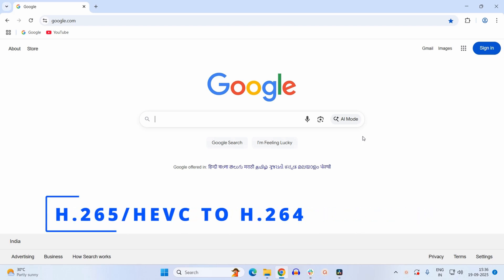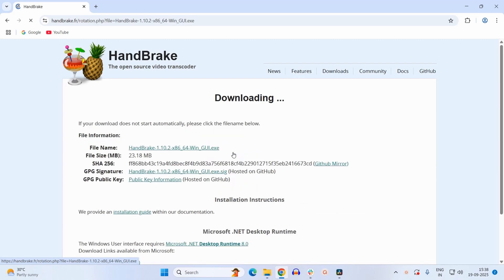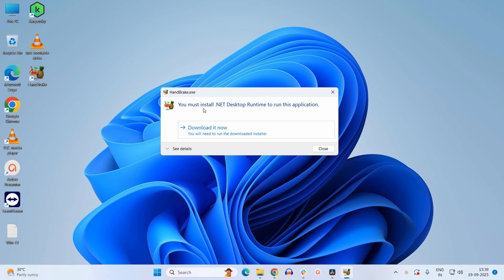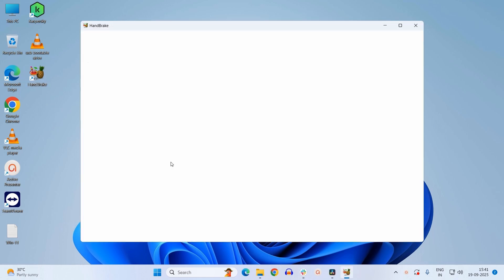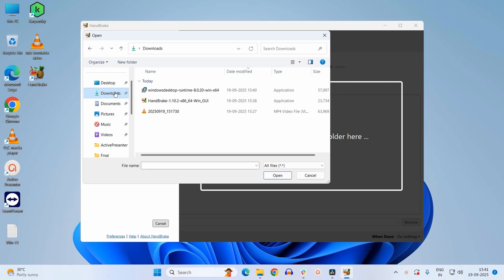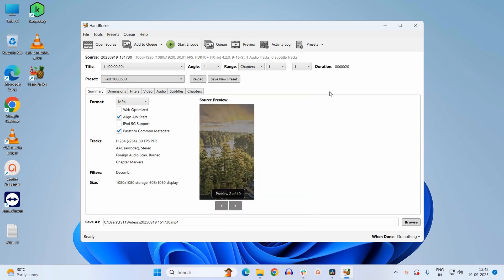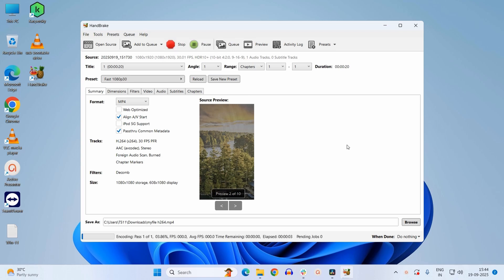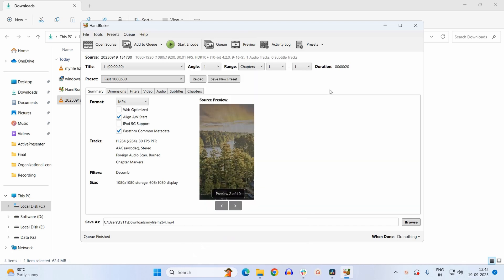How to convert h.265/HEVC to h.264 [Best Method]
If you are looking for the best way to convert your H.265/HEVC files to H.264 codec, you are at the right place. I will show you the best method to convert H.265 codec videos to H.264 using a free application known as "Handbrake". Using this application you may convert your video files to several other video codecs.